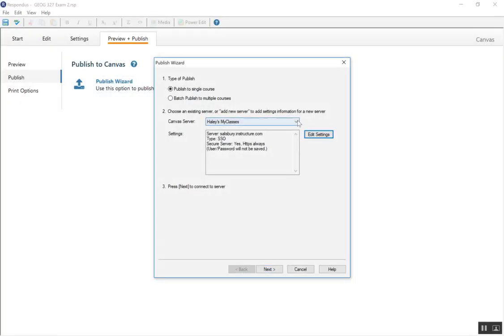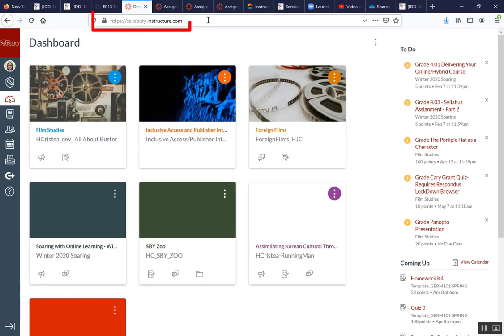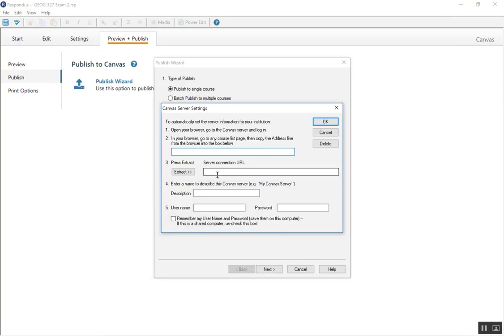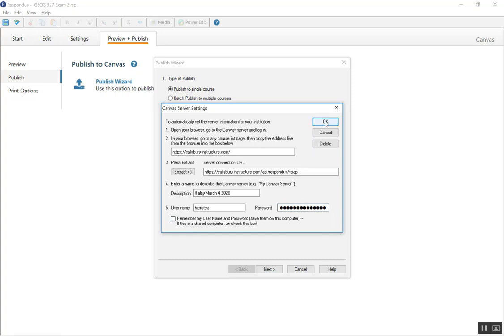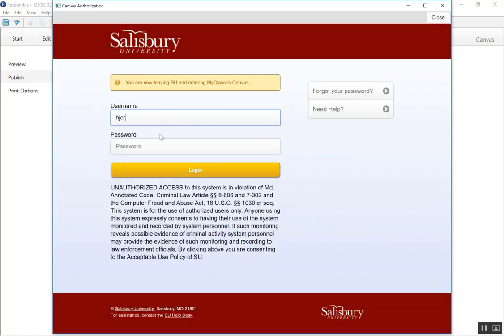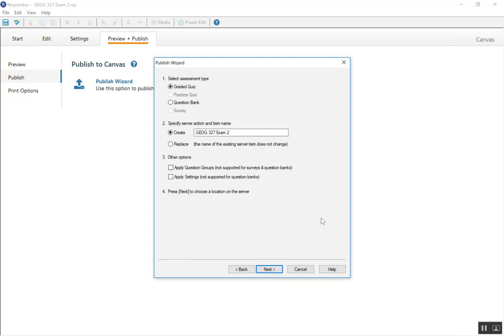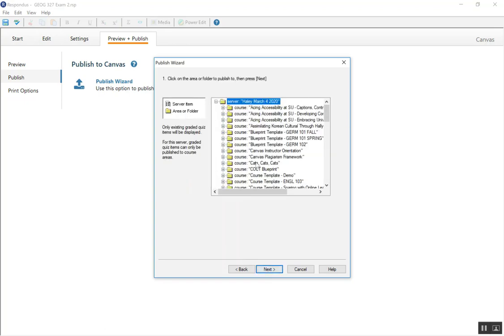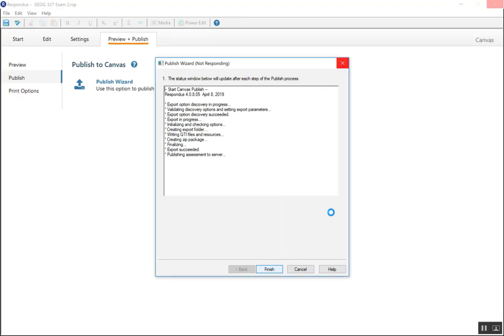Adding A New Server in Respondus